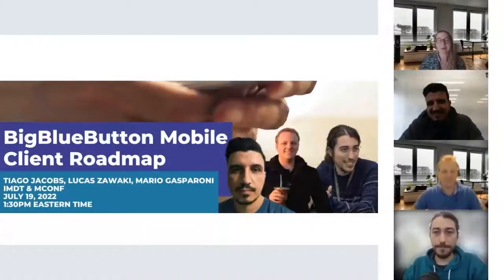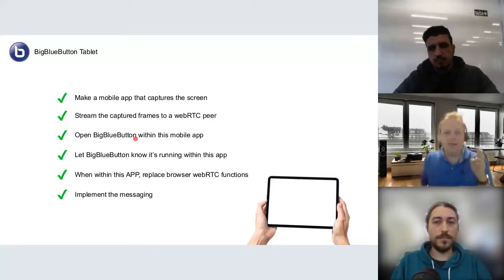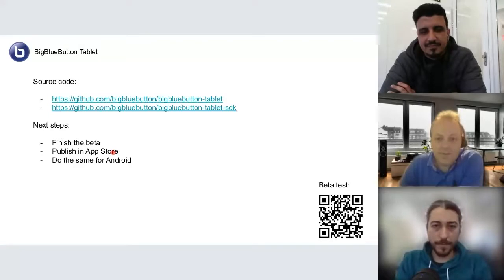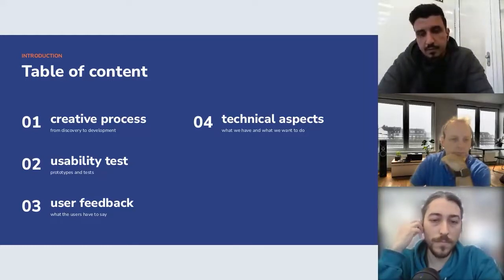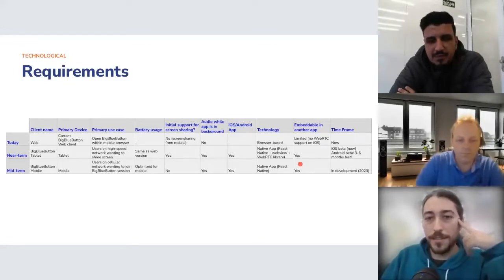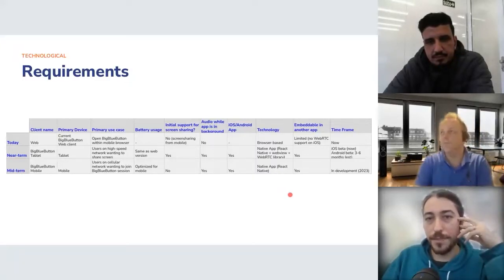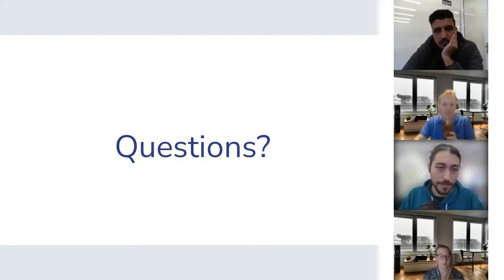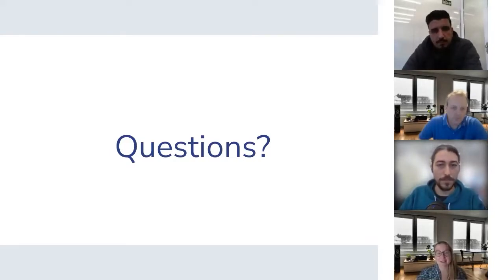BigBlueButton Mobile Client Roadmap (BBBWorld 2022)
The BigBlueButton project actually has two active streams of mobile development. The first project, called "BigBlueButton Tablet", focuses on creating a mobile client that enables screen sharing for users of tablets, such as iPads and Android tablets.

The second project, called "BigBlueButton Mobile", focuses on creating a mobile client using react-native components for most of the BigBlueButton interface. This client is targeting mobile users on Android and iOS phones.

This presentation is given by Tiago Jacobs, CIO iMDT, and Lucas Zawacki and Mario Gasparoni, both senior developers at MConf.

ABOUT BIGBLUEBUTTONWORLD 2022
Hope Through Education was the theme for BigBlueButtonWorld 2022, an annual virtual global conference which aimed to showcase the importance of education and educators, explore how education is shifting in the online environment, share examples of how education is raising communities (and countries), and host discussions about the future of virtual classrooms.

BigBlueButton's vision is to improve education for everyone. We are working towards that vision by creating the next generation of virtual classrooms using BigBlueButton, and, as we've done for 14 years, making it freely available to everyone in the world under an open source license.

Day 1 of the conference included speakers from organizations like UNESCO, EDEN and DLC, and educators from around the world shared stories that epitomized the impact and passion these professionals have. Representatives from leading educational research institutions also shared their thoughts on the future of online learning and how we can move forward.

Day 2, 3 and 4 of the conference focused on Development, Administration and Ecosystem, which highlighted a variety of impactful work that's being done within the BigBlueButton community, and how these improvements (and integrations) are helping to further our goal of becoming a next-generation virtual classroom for online learning.